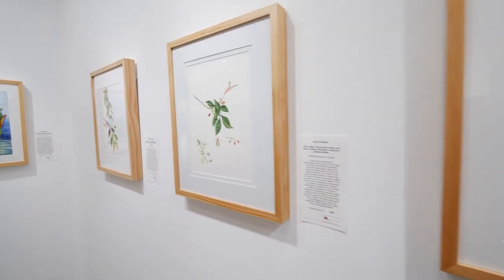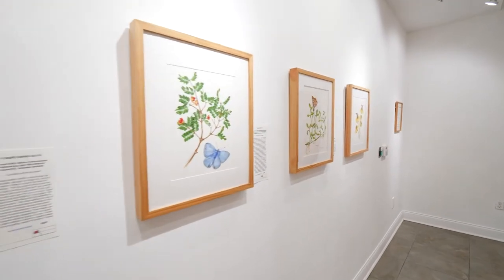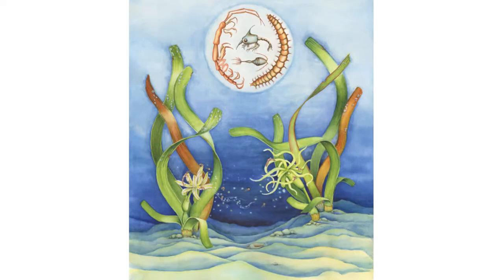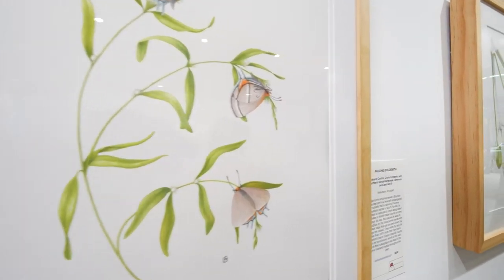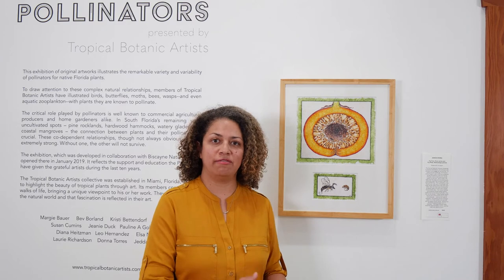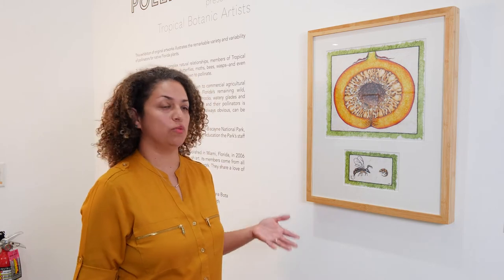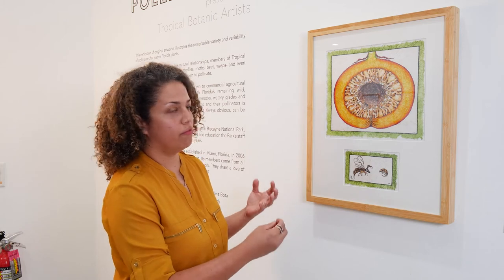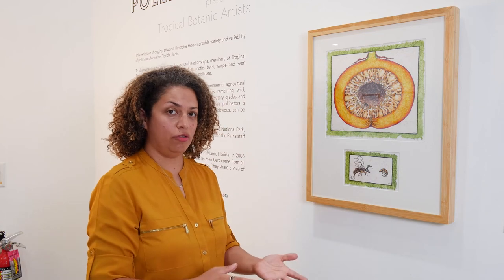Sneak Peek of the Pollinators Exhibition at the Bailey Contemporary Arts in Pompano Beach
Curatorial Consultant Juliana Forero gives us a Sneak Peek at the new exhibition Pollinators. Science and art merge in this colorful collection of original watercolor and colored pencil artworks created by the Tropical Botanical Artists. While the Bailey Contemporary Arts is closed due to Covid-19, we look forward to bringing you more virtual programming about this fascinating exhibition.

This exhibition of original watercolor and colored pencil artworks illustrates the remarkable variety and variability of pollinators for native Florida plants. To draw attention to these complex natural relationships, members of Tropical Botanic Artists have illustrated birds, butterflies, moths, bees, wasps--and even aquatic zooplankton--with plants they are known to pollinate. The critical role played by pollinators is well known to commercial agricultural producers and home gardeners alike. In South Florida’s remaining wild, uncultivated spots – pine rocklands, hardwood hammocks, watery glades and coastal mangroves – the connection between plants and their pollinators is crucial. These co-dependent relationships, though not always obvious, can be extremely strong. Without one, the other will not survive.